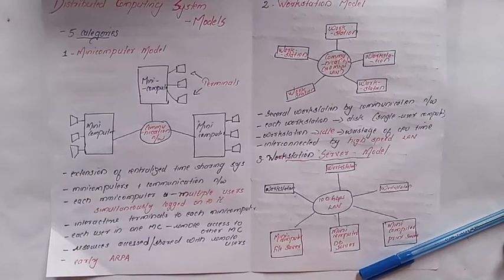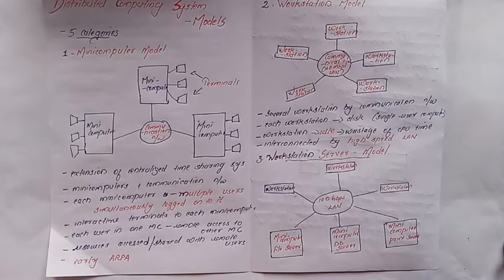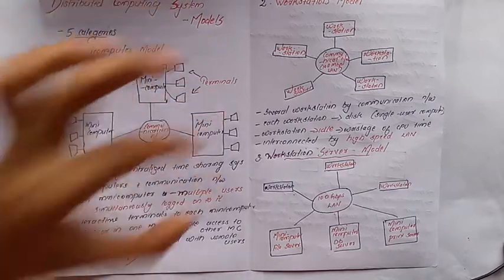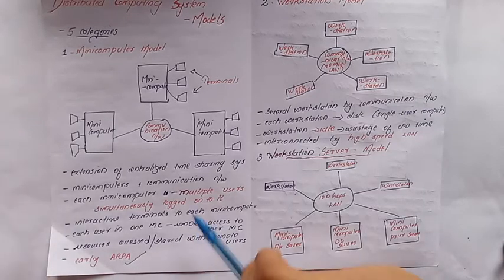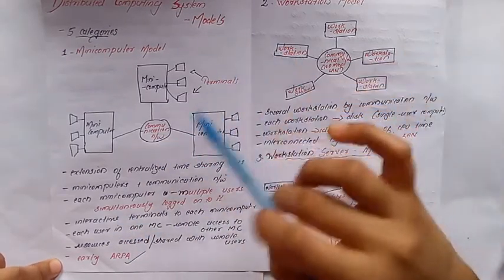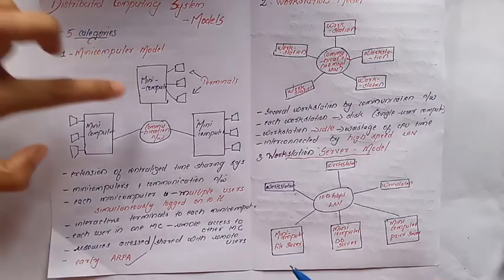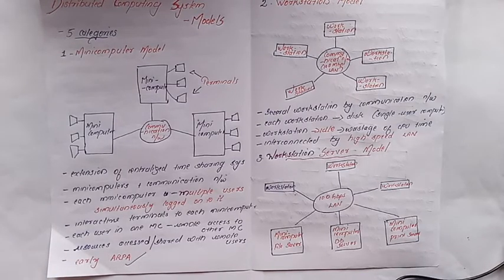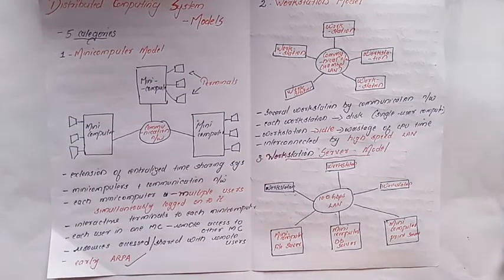Minicomputer model-Distributed systems